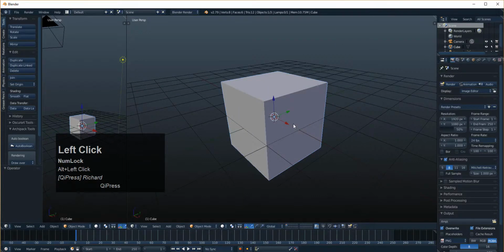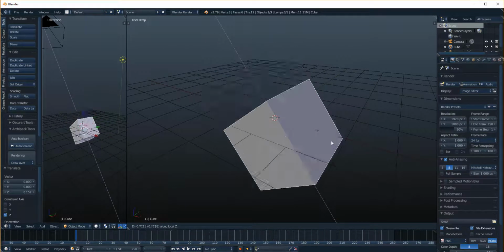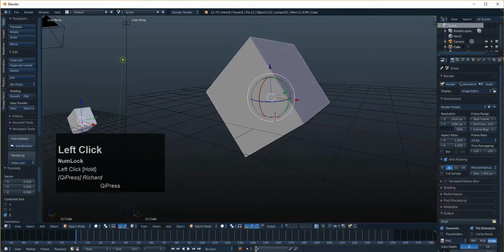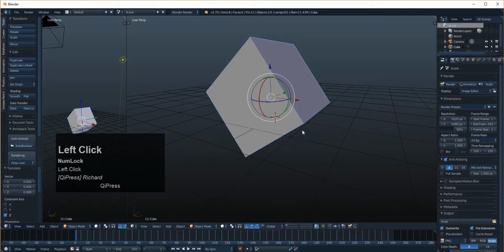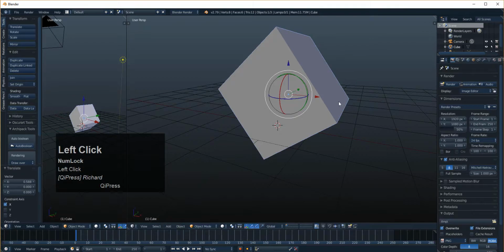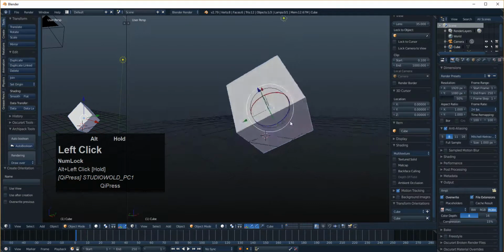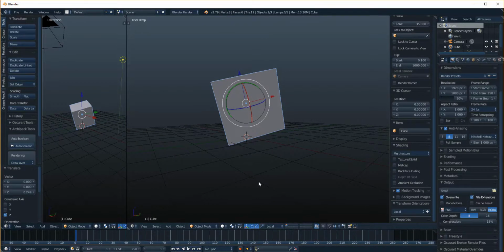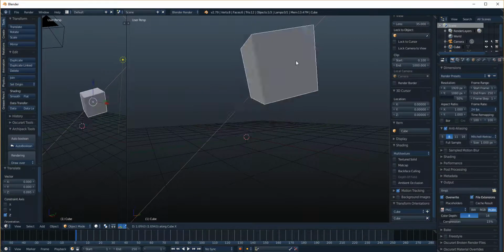Blender Manipulating Objects 07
More information about the function of Keyboard shortcuts and the default custom orientation.